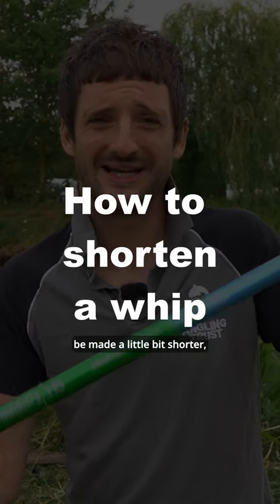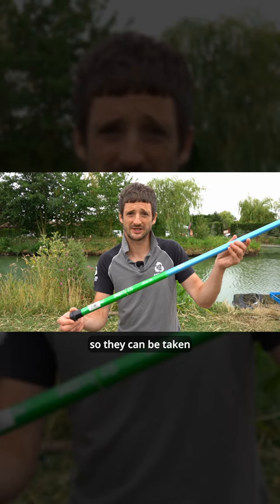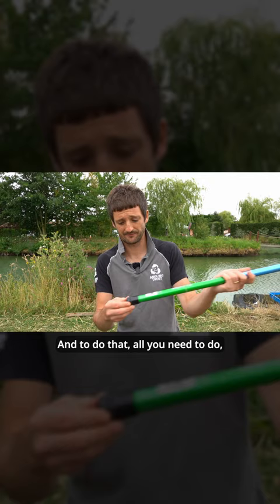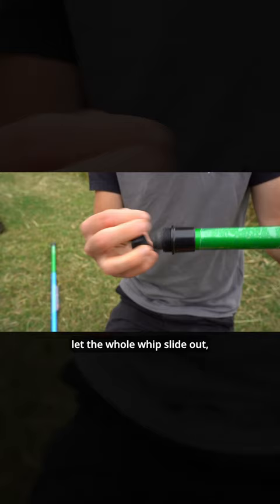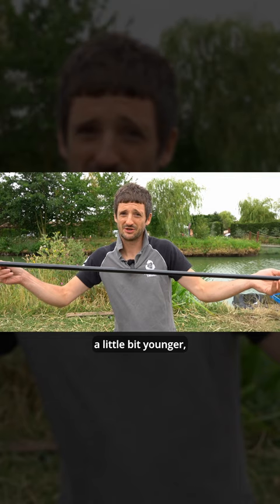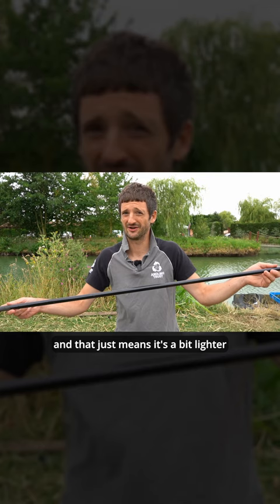Do you need to shorten your fishing whip? 🎣 | Get Fishing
Do you need to shorten your fishing whip? 🎣

James Roche shows you how 👍

Get Fishing from the Angling Trust has all the angling information you and your family need to go fishing. You can find venues, licensed coaches and upcoming events

GetFishing is the Angling Trust's campaign to get more people fishing, more often.

Funded by: Environment Agency
Exclusive retail partner: Angling Direct